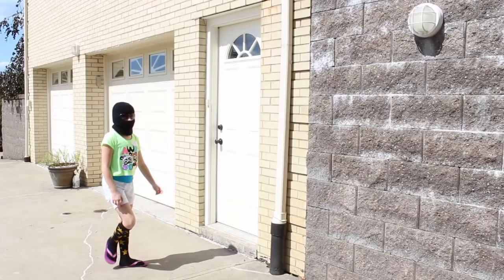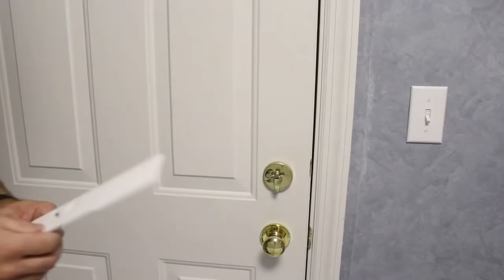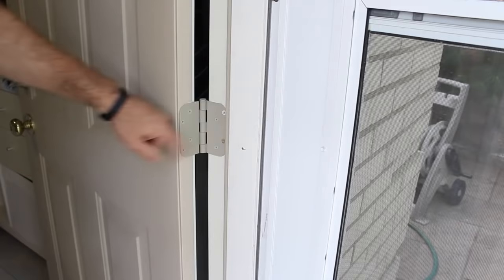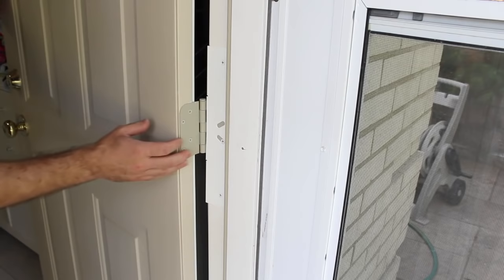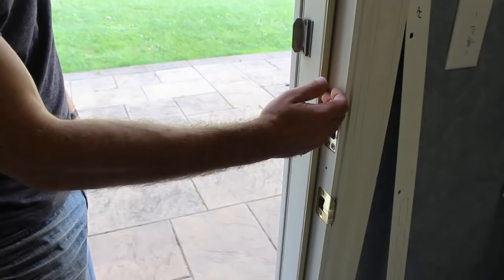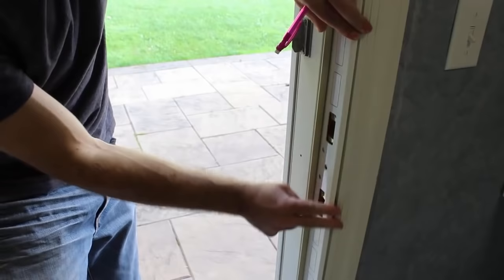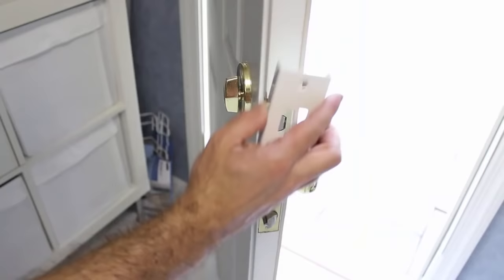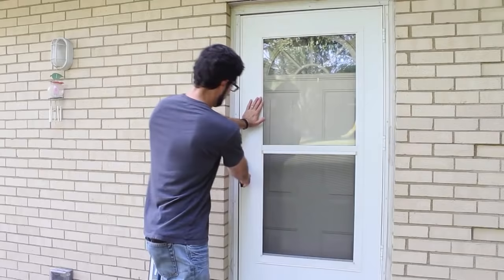How to Reinforce and Burglar Proof Your Entry Door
Reinforcing your entry door and making it burglar proof may not be sexy but keeping your stuff and your family safe is a noteworthy cause.

This is Jeff from Home Repair Tutor and today I'm going to take you through my step-by-step process on how to do use the EZ Armor Kit to reinforce an entry door. Unfortunately almost anyone could kick open your front door because it's most-likely secured with 1/2 or 3/4 inch steel screws. You can buy a kit from a home store like Lowe's that stop burglars in their tracks-literally.  This kit is easy to install and needs only a drill along with a screw bit and 11/64 inch drill bit.

EZ Armor Reinforcer Combo Set

0:00 How to Reinforce an Entry Door
0:36 EZ Armor Kit
1:36 Make sure that the hinge shield fits
2:11 Remove screws from the middle hinge and install the shield
4:54 Repeat the process with the bottom hinge
5:39 How to knock out the correct spots on the jam shield
6:17 How to drill holes in the jamb shield
7:07 How to install the jamb shield
8:20 See if there is enough space for the deadbolt and door lock shields
8:49 Change out screws on the deadbolt and door lock